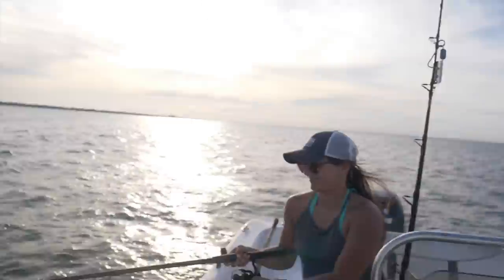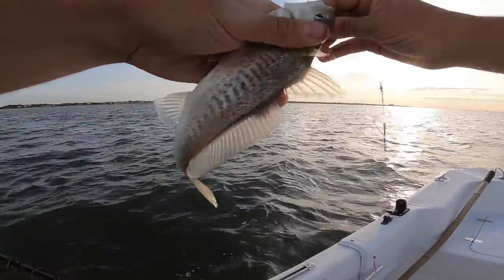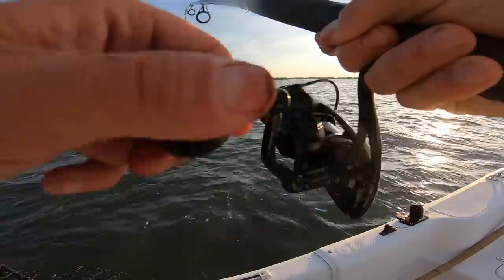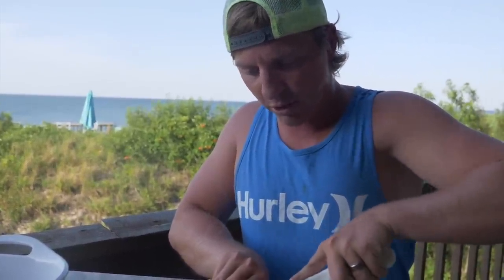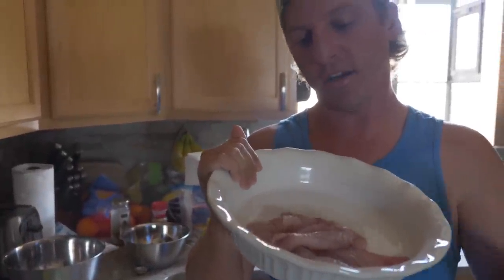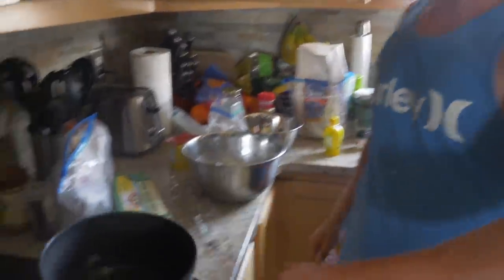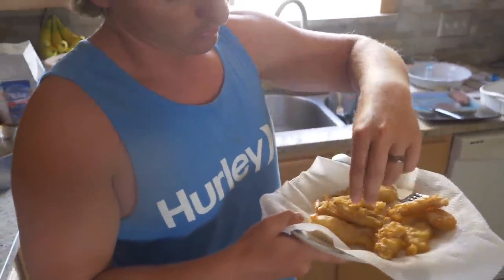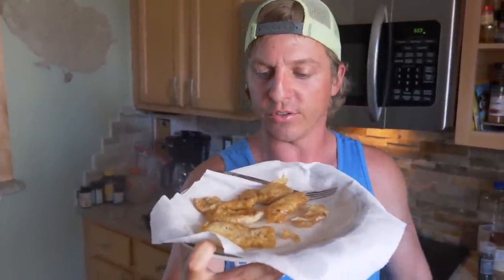How to Catch Clean and Cook Croaker - Awesome Croaker Recipe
Croaker are typically viewed as a bait fish or a nuisance fish - but I have heard that they actually taste good so I decided to give a Croaker Catch Clean and Cook a try. In this vid I show you how to catch croaker with an excellent recipe of how to clean and cook croaker using bloodworms for bait.

Recipe:

1 Cup water
1 Cup Flour
1 Tpsn of Baking Powder
1/2 Tpsn of Sugar
Old Bay
Cayenne Pepper
1 Egg

(whisk together)

Fill Pan with oil

Cook on simmer until bronzed

Check our Fishing Reports and Tips Website!